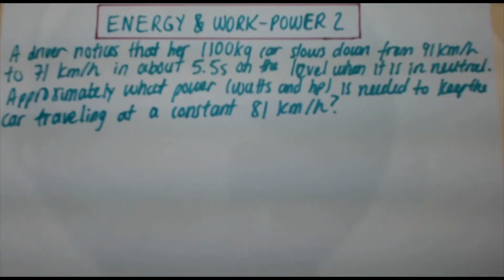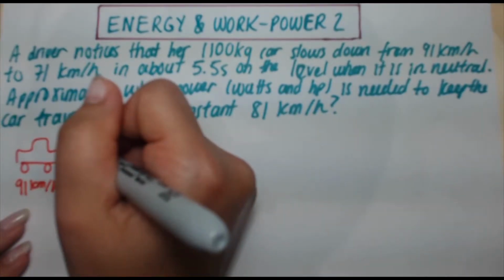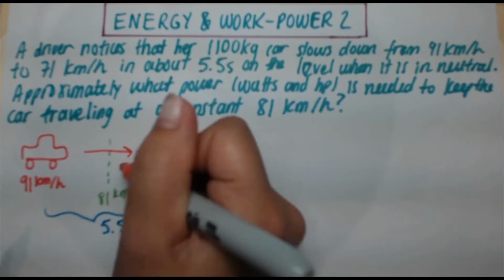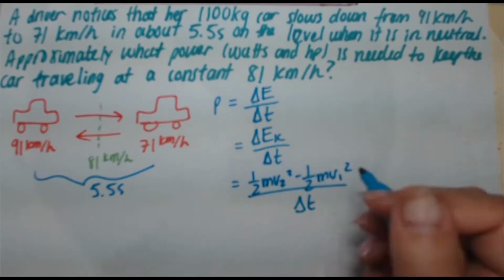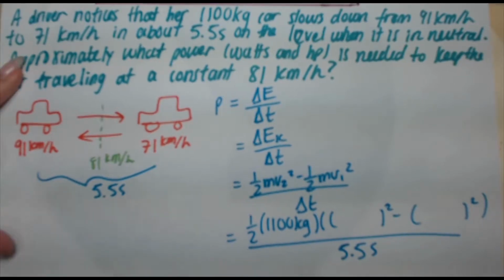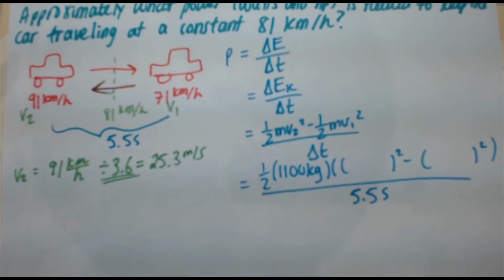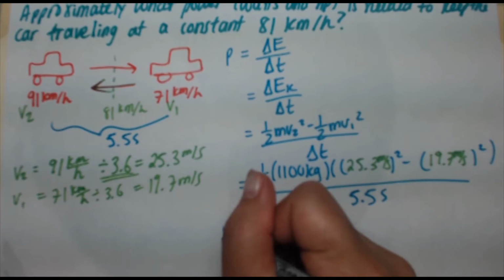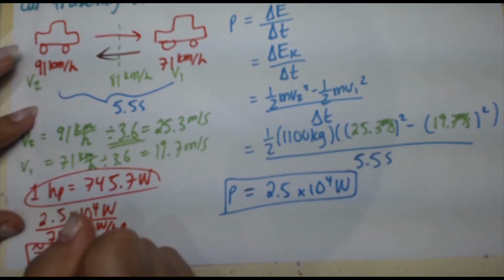116 Power 2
A driver notices that her 1100 kg car slows down from 91 km/h to 71 km/h in about 5.5 s on the level when it is in neutral. Approximately what power (watts and horsepower) is needed to keep the car traveling at a constant 81 km/h?